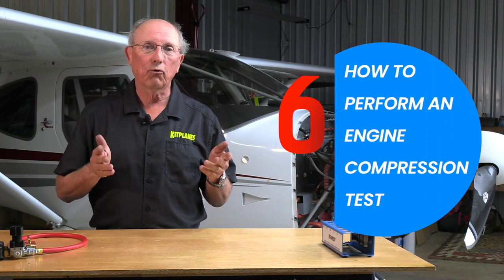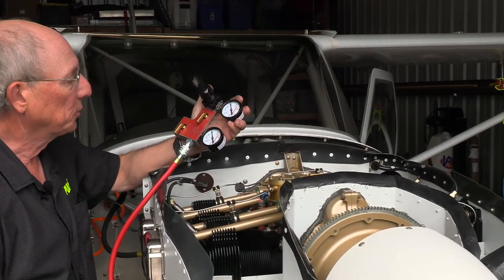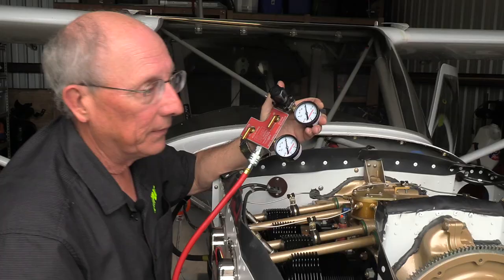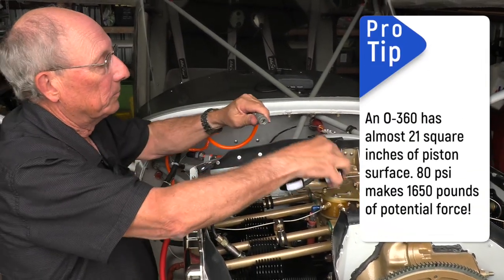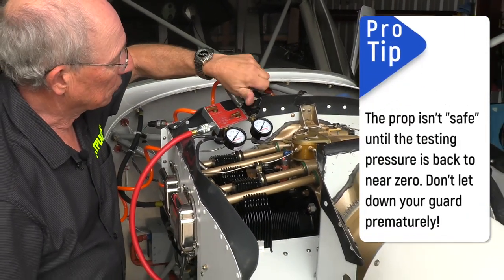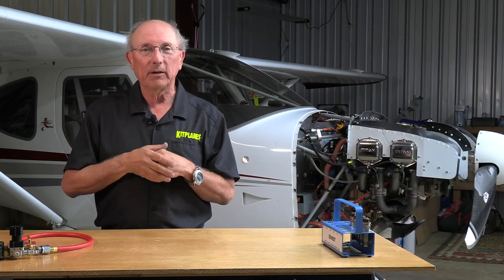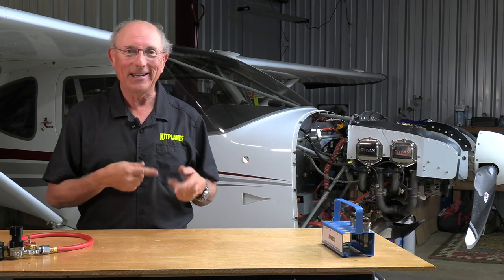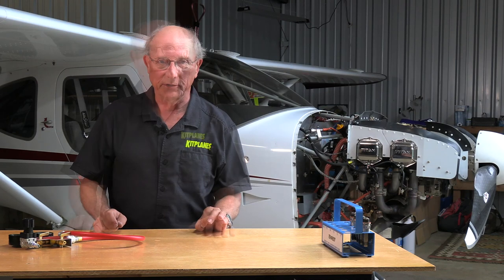KITPLANES Firewall Forward: Compression Testing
Unlock the mysteries of the aircraft-engine leakdown test, otherwise known as the differential compression test. KITPLANES engine meister Paul Dye breaks down the process of compression testing and explains what the readings mean.